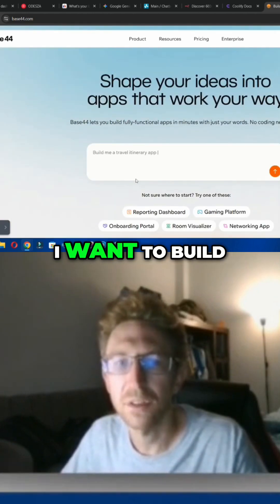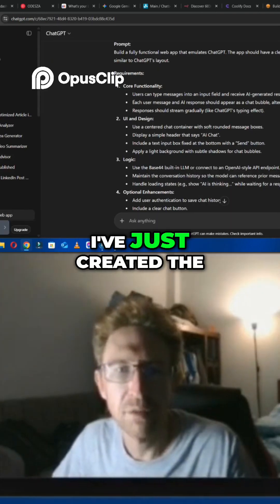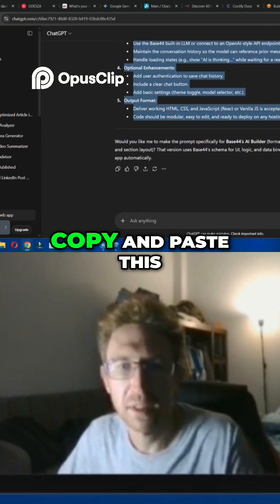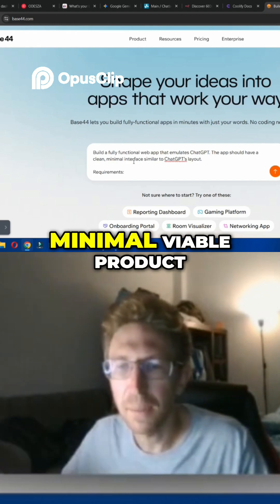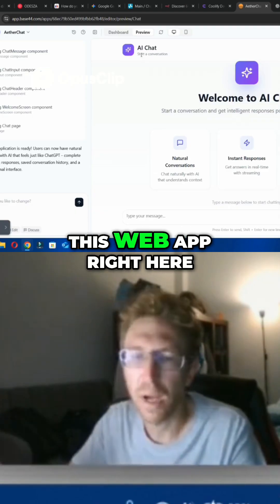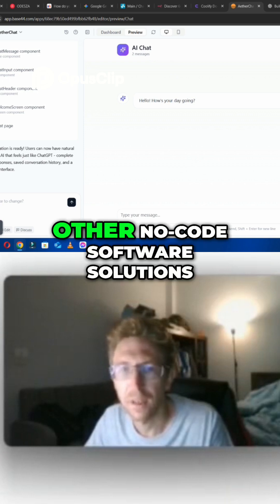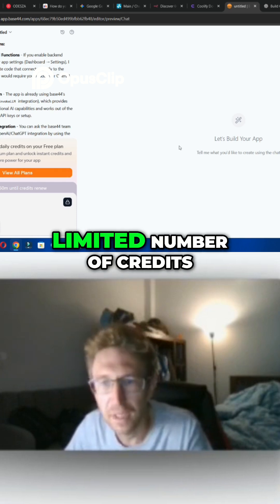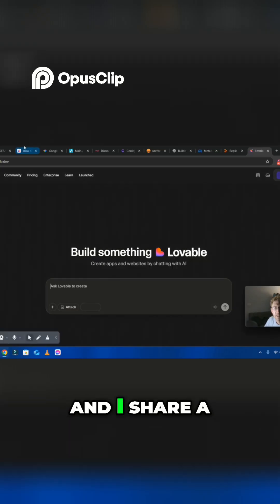Base44 vs Traditional App Building (Honest Comparison)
Join Skool Community ⤵️

Choosing the right way to build an app can save or waste months of work. In this video, I compare Base44 with traditional app building in an honest, practical way, focusing on speed, flexibility, and real world tradeoffs.